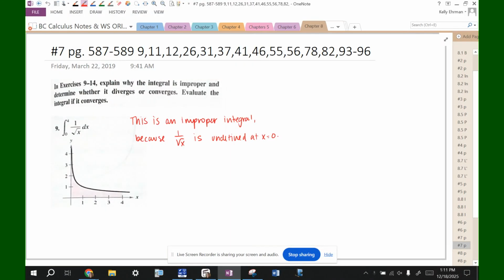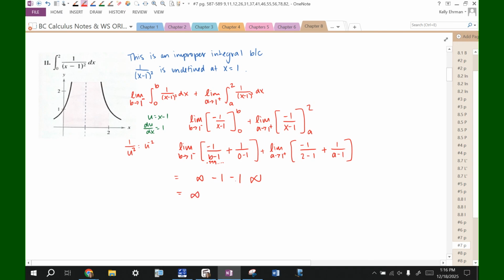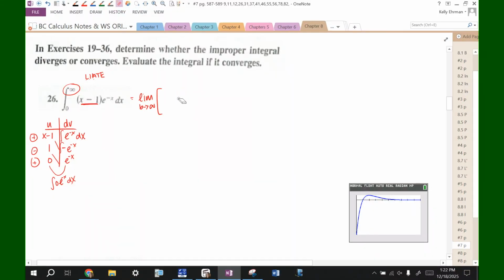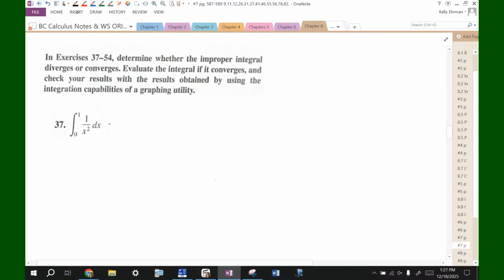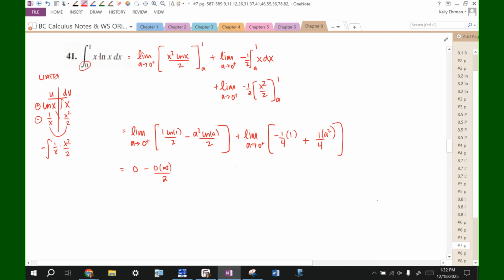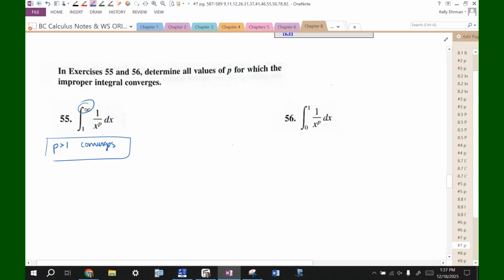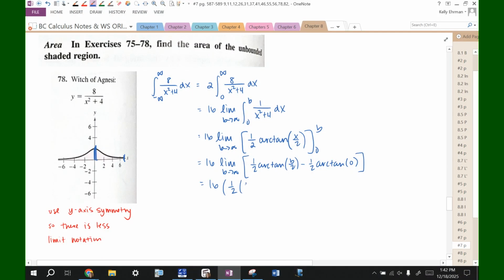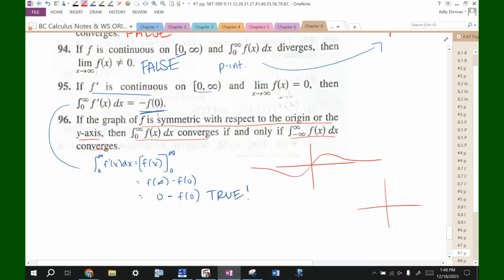#7 pg. 587-589 KEY